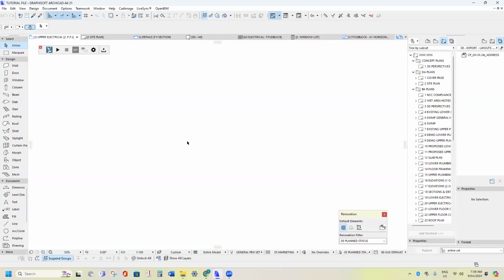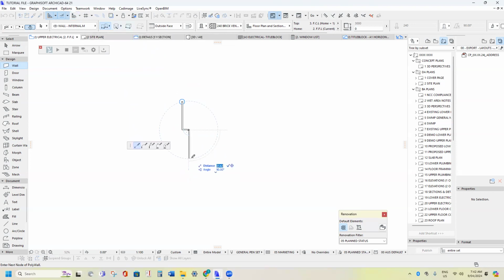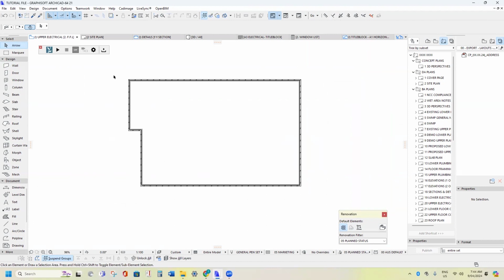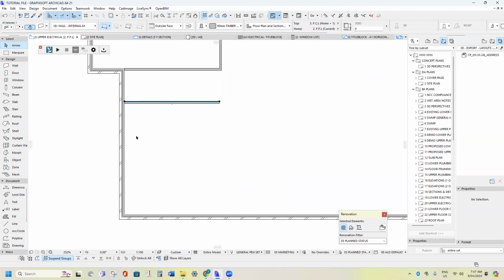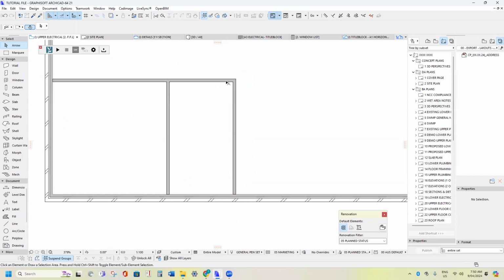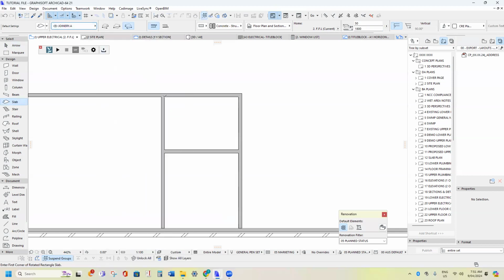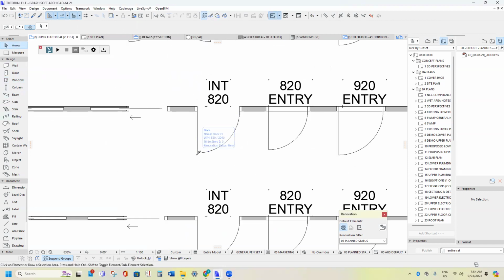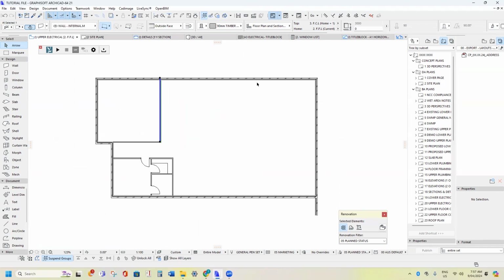2. Modelling up a house (Part 1)